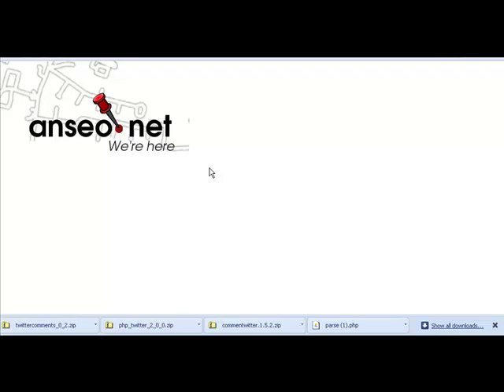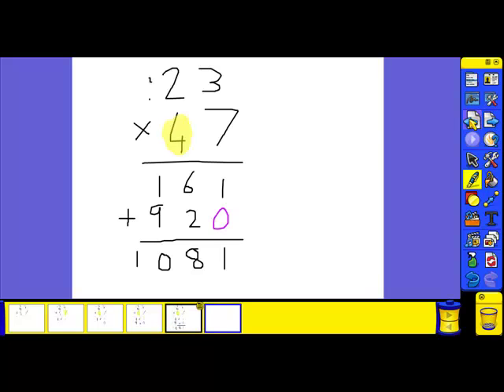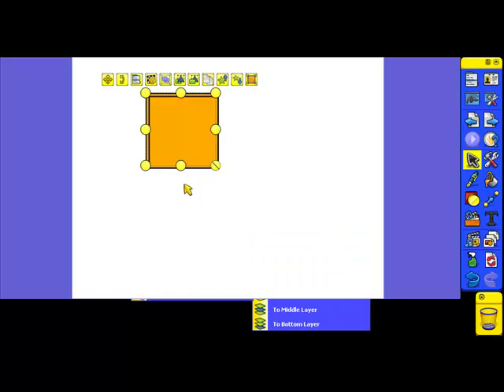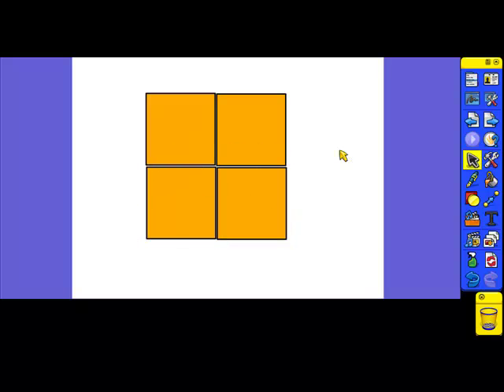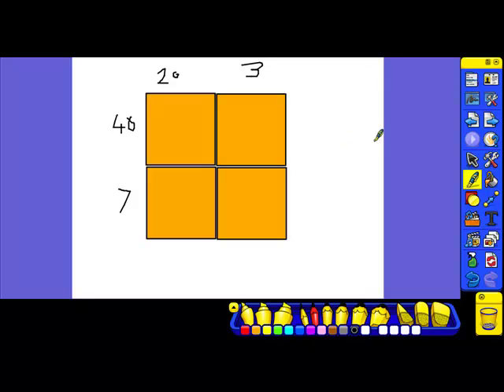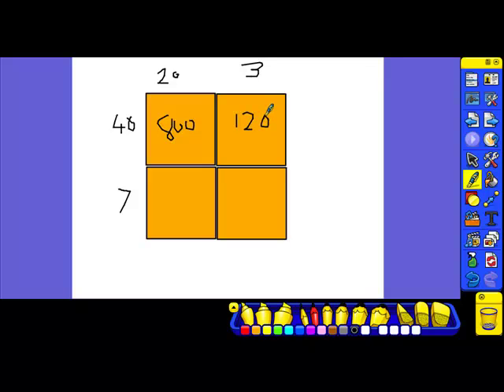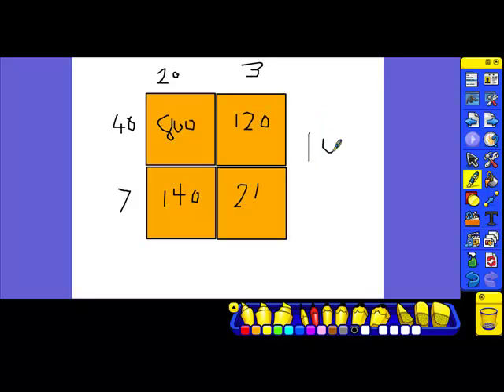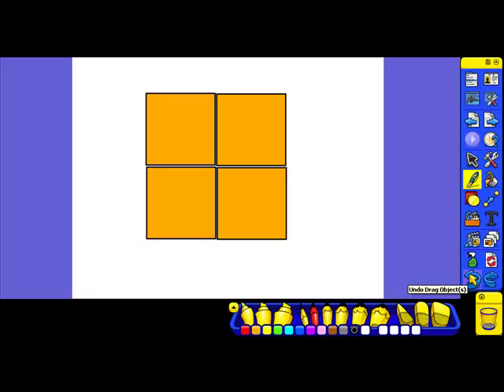Long Multiplication on the IWB - box method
Again, not a great way to use an IWB, but shows how a splash of colour and a grid can make lessons a little more bearable.  In all honesty, this screencase is indulging my inner geek.